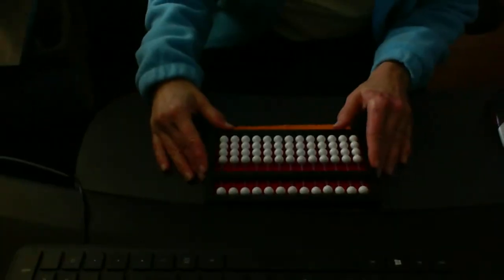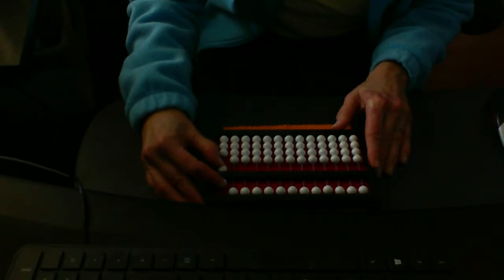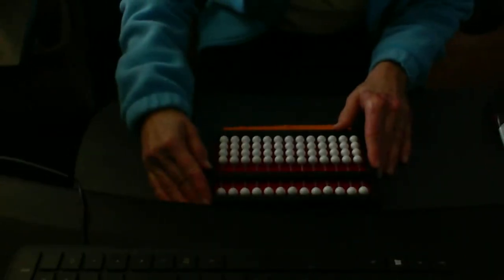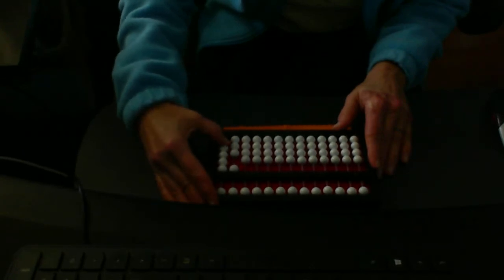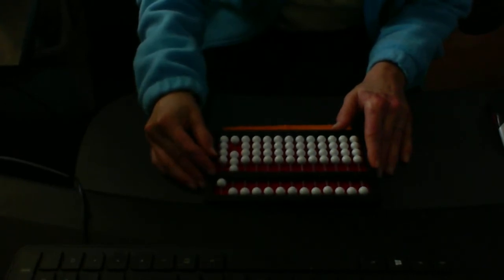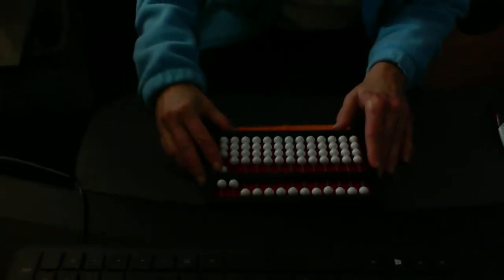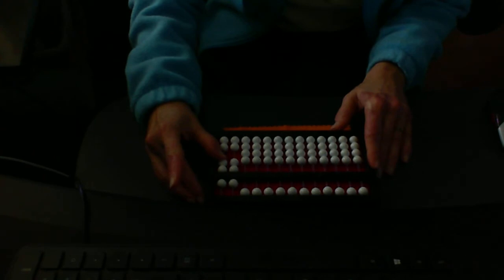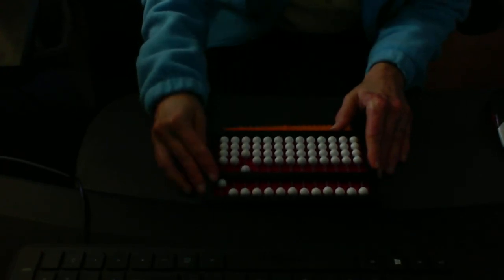Cranmer Abacus-adding by 7 -learn those rules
Math is fast when you use the abacus and these rules--it all adds up to either 5 or 10--so easy